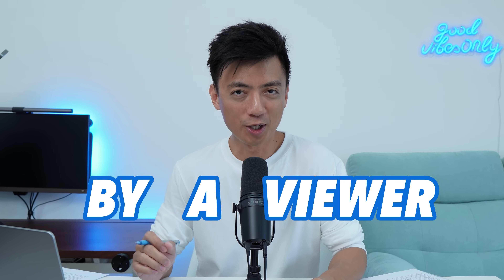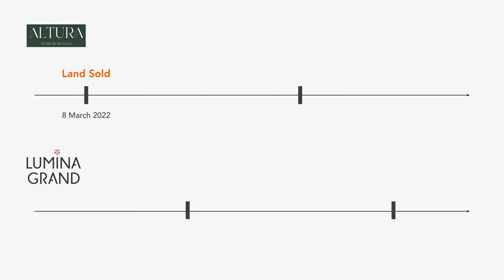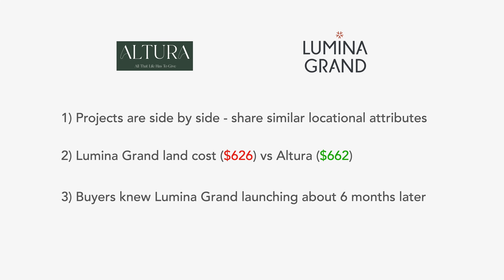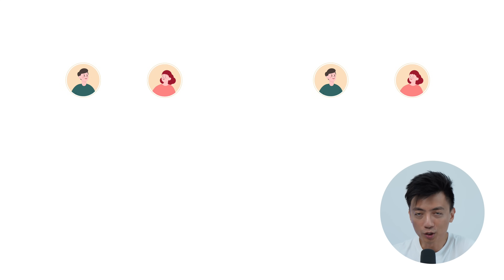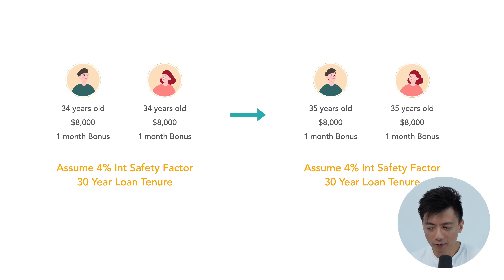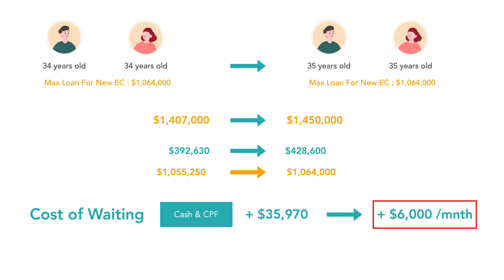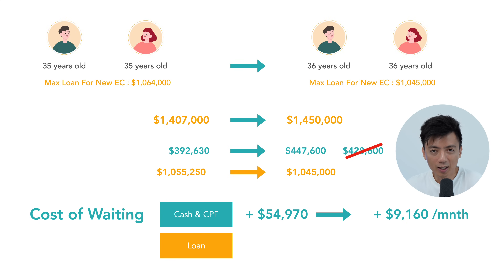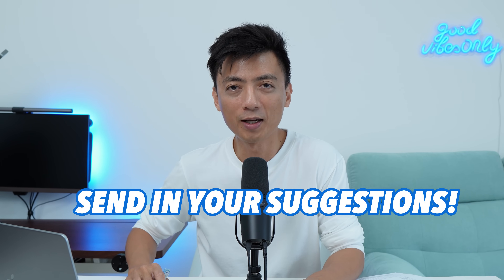What Is The Cost of Waiting?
This is an interesting one! The topic for this video was submitted by a viewer of this channel!

There are times when new launch buyers are presented with choices - there is another launch coming up, and there are factors which could contribute to a "Wait and See" approach.

However, given the general price movement, is there a cost to waiting to see the next one? Could we quantify that cost? And what does that cost look like?

In this analysis I'm taking a look at 2 new EC launches - Altura EC vs Lumina Grand EC.

Altura launched for Public Sales on 5 Aug 2023; and Lumina Grand launched 6 months later on 27 Jan 2024.
If a theoretical buyer had waited for the second launch, what is that Cost of Waiting?

𝐒𝐮𝐛𝐦𝐢𝐭 𝐘𝐨𝐮𝐫 𝐕𝐢𝐝𝐞𝐨/𝐂𝐨𝐧𝐭𝐞𝐧𝐭 𝐈𝐝𝐞𝐚𝐬 𝐇𝐞𝐫𝐞!

𝗔𝗻 𝗢𝘃𝗲𝗿𝘃𝗶𝗲𝘄 𝗼𝗳 𝘁𝗵𝗲 𝗘𝗖 𝗠𝗮𝗿𝗸𝗲𝘁 𝗖𝗼𝘃𝗲𝗿𝗶𝗻𝗴 𝟭𝟬 𝗘𝗖 𝗣𝗿𝗼𝗷𝗲𝗰𝘁𝘀

𝗧𝗶𝗺𝗲𝘀𝘁𝗮𝗺𝗽𝘀!
0:00 Setting The Context -- What's This "Cost of Waiting"?
1:01 Background Info For These 2 Comparison Projects
2:46 Selecting Units For Comparison
3:35 Case 1 : Deriving The Cost of Waiting
6:06 Case 2 : An Even Higher Cost of Waiting (?!)
7:46 Summary
8:23 Send In Your Topic Suggestions!

Edric Ho
PropNex
R061548C
96948635